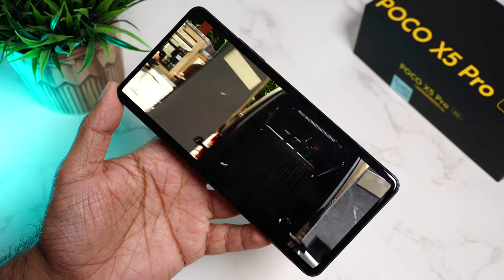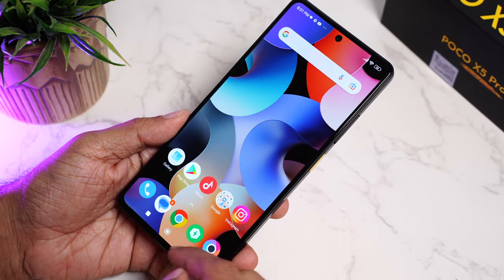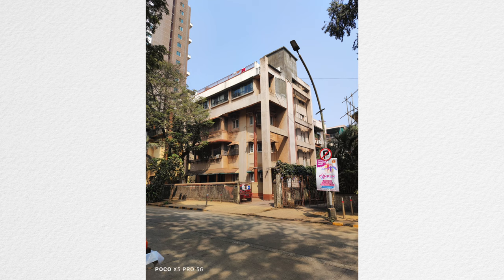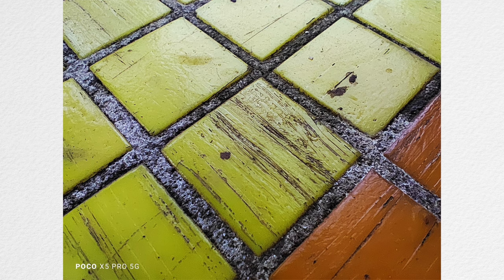Poco X5 Pro 5G REVIEW - After 7 Days🔥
Poco X5 Pro after 7 days use in-depth Review. Watch before you buy.

Price
6GB + 128GB - Rs 22,999
8GB + 256GB - Rs 24,999

To buy
Poco yellow

Timestamp
00:00 - Intro
00:42 - Unboxing
00:57 - Build and design
02:01 - Display
02:44 - Video and audio
03:45 - OS and user experience
04:21 - Hardware
05:10 - Benchmarks
05:26 - Gaming
05:52 - Battery
06:10 -Camera and video samples
07:28 - Final thoughts